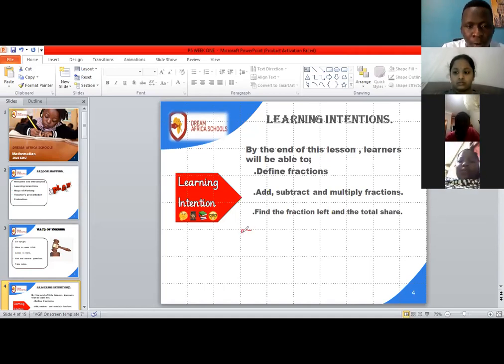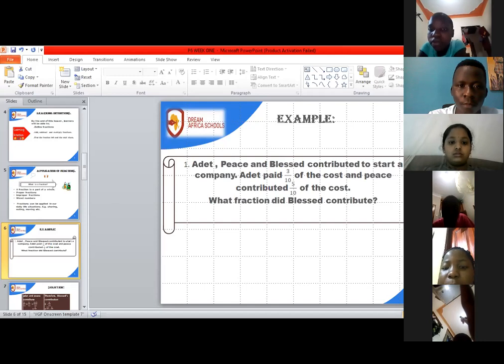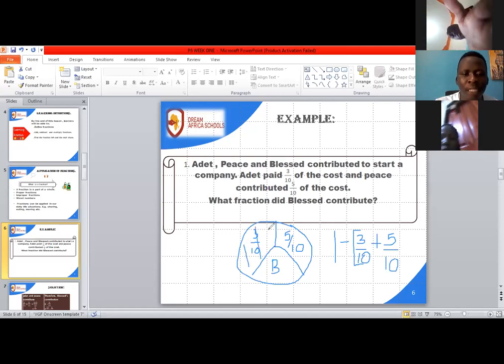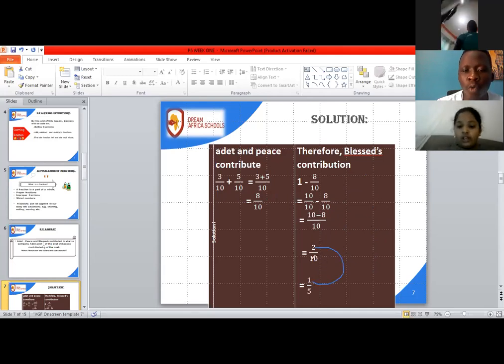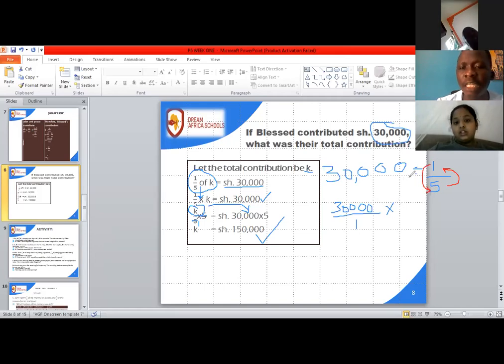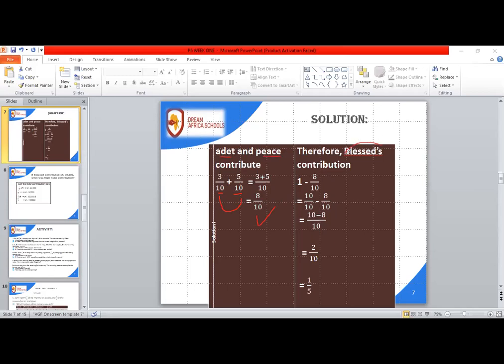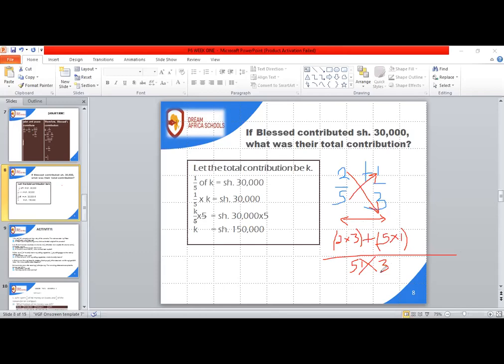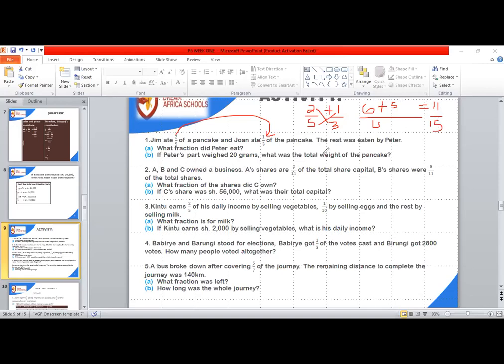Primary six math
adding, subtracting, and multiplying of fractions